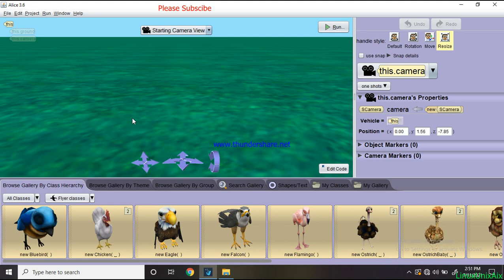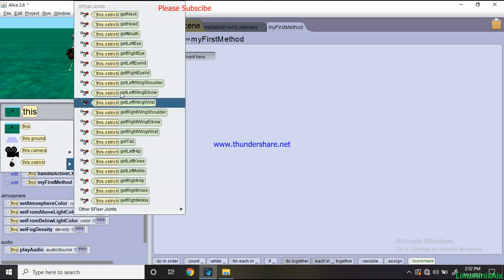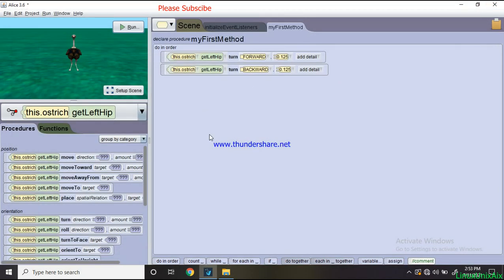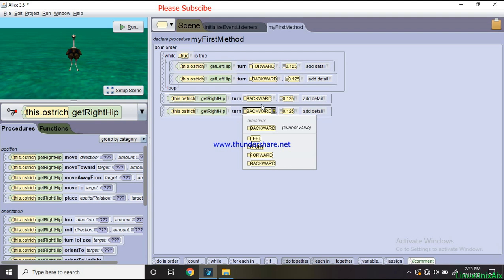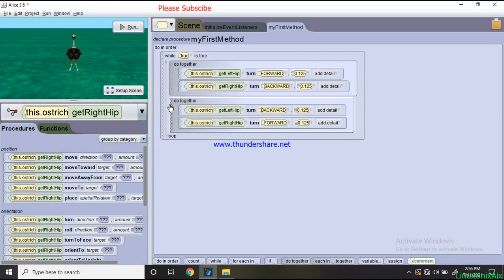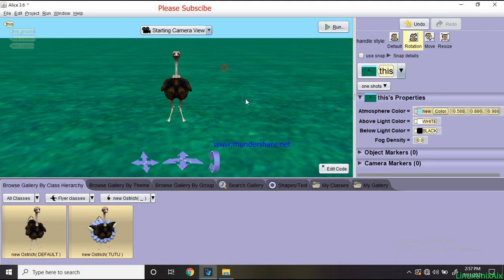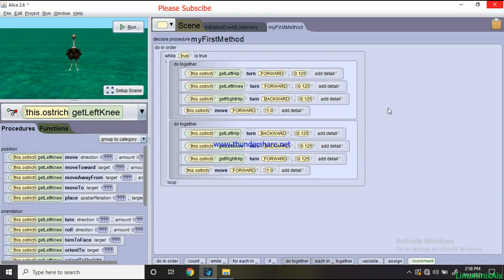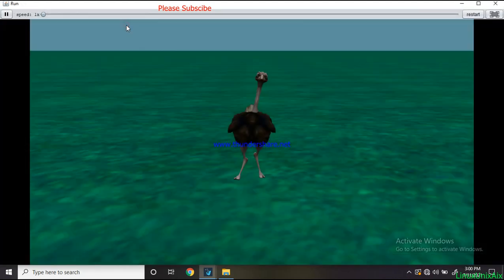How to create animation for a character | Add movements to an object | 3D gaming | Alice 3.6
In this tutorial, we shall learn to create animation for an object. Make an character move like a live object.